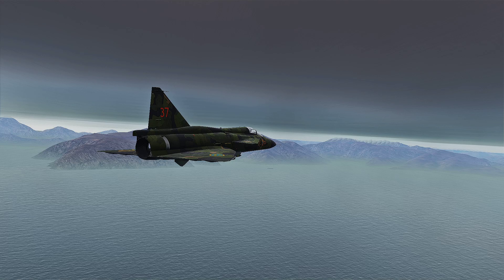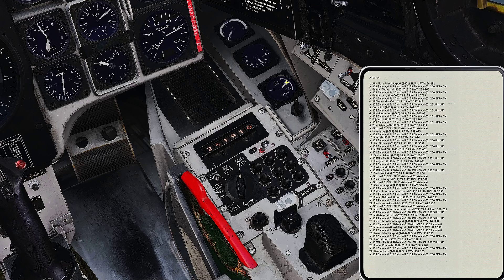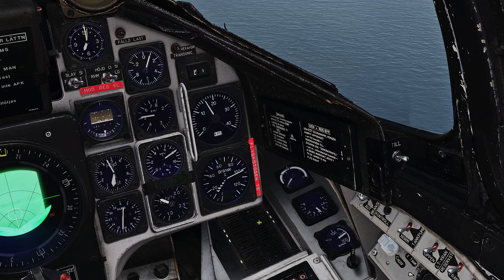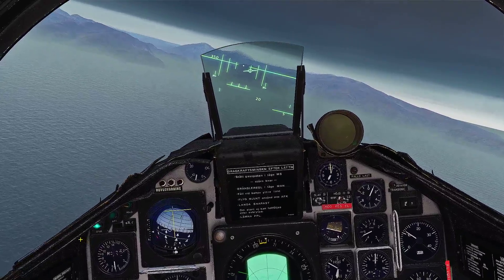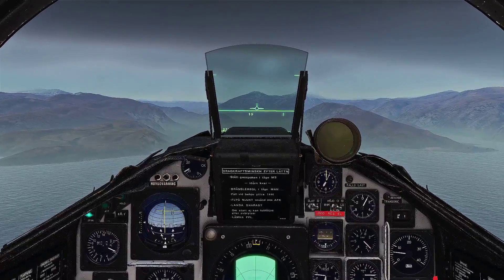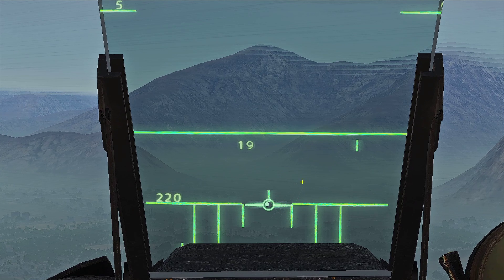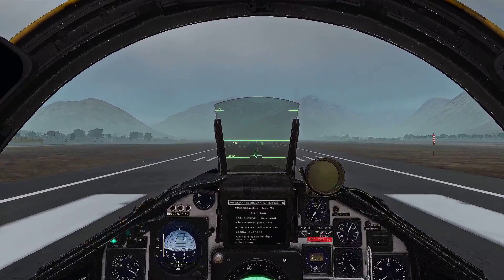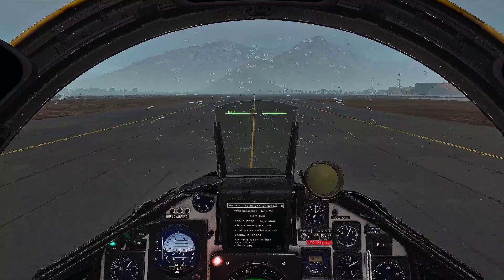DCS (AJS-37) [TILS] Tutorial (Flying IFR)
How to land the AJS in IFR condtions